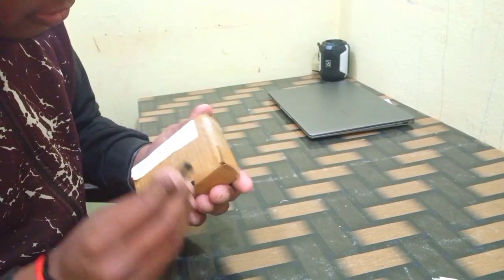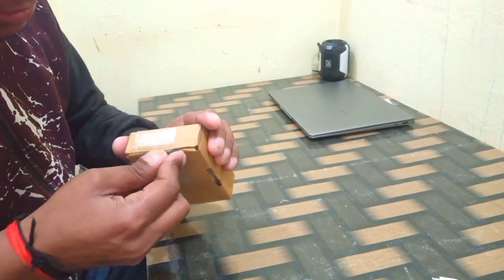Mic 150 Rupees only Unboxing & Review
Published On - 29 Dec